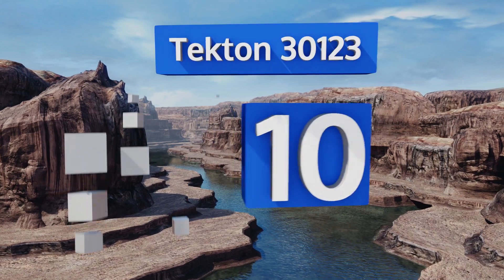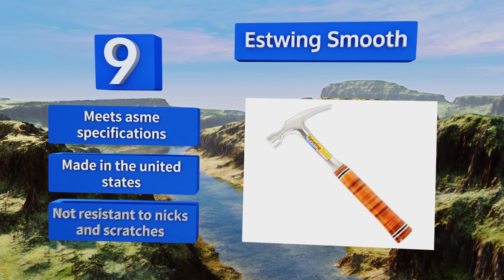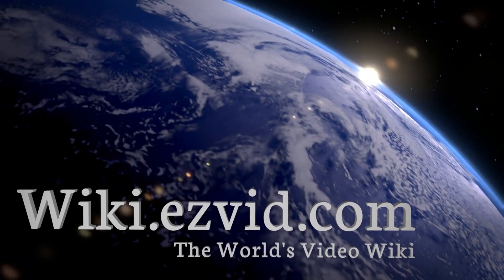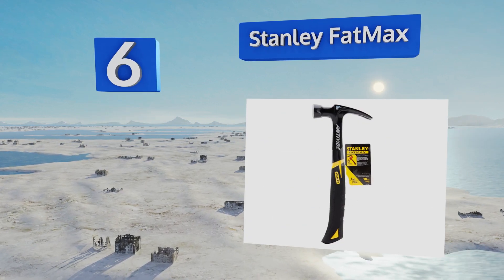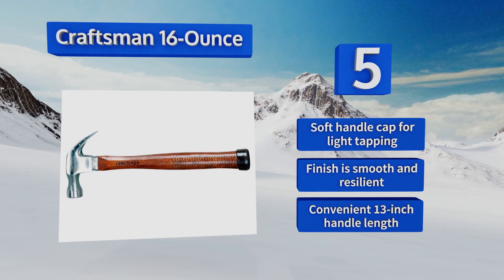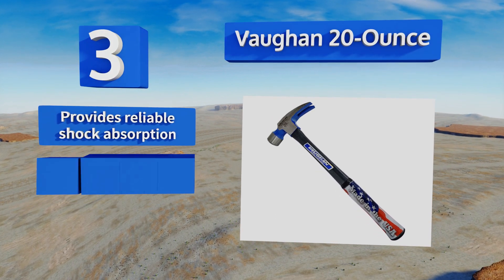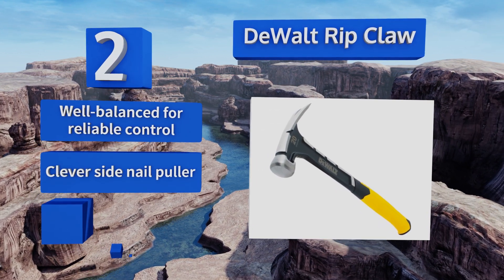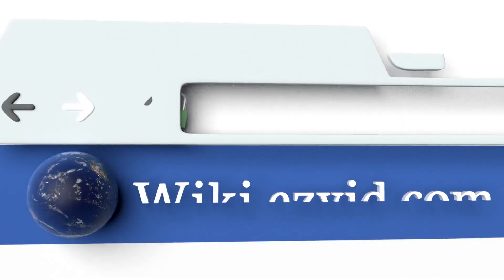10 Best Hammers 2018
Our complete review, including our selection for the year's best hammer, is exclusively available on Ezvid Wiki.

Hammers included in this wiki include the estwing smooth, craftsman 16-ounce, maxcraft stubby, vaughan 20-ounce, dewalt rip claw, stanley fatmax, original pink box, tekton 30123, irwin tools general, and martinez tools m1.

Hammers are also commonly known as claw hammers.